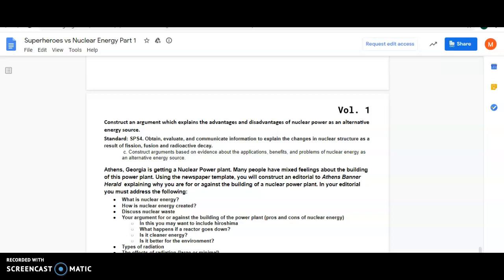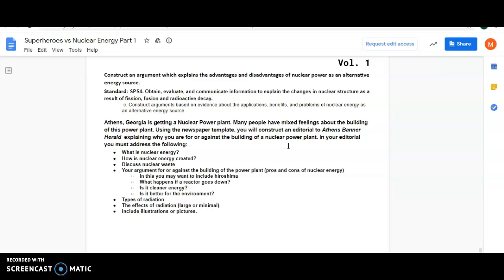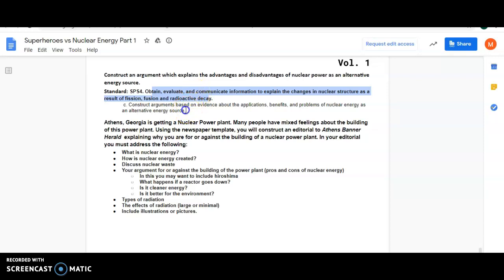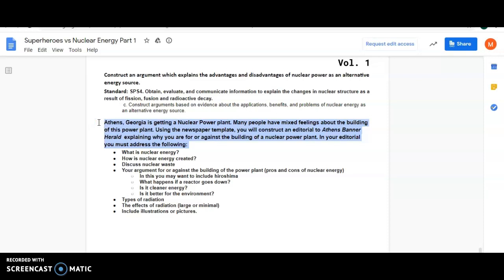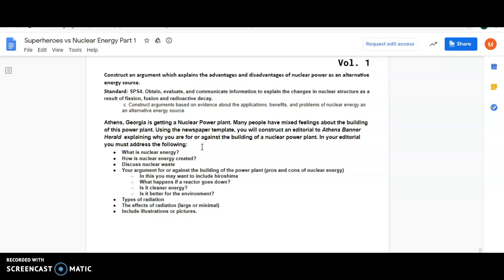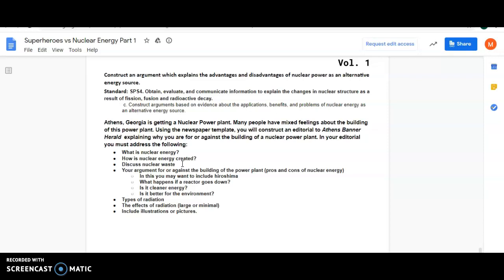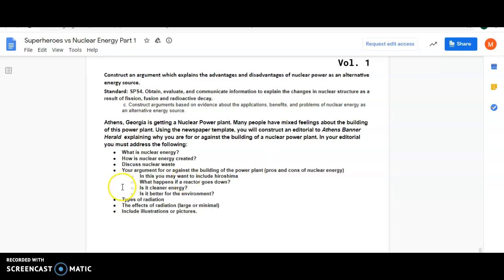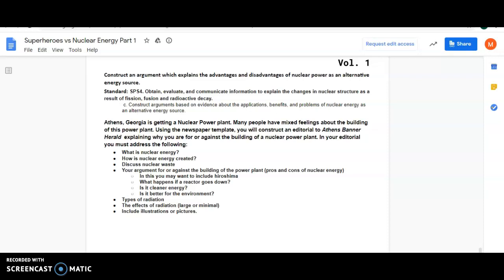Nuclear Energy Article Part 1